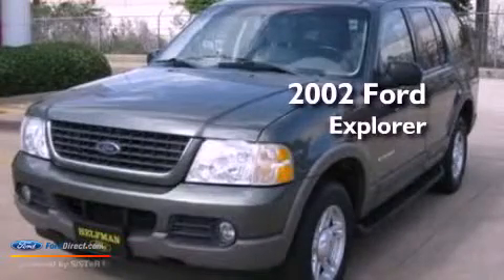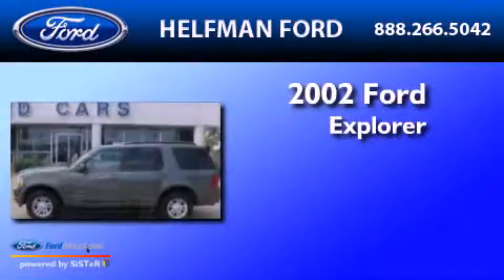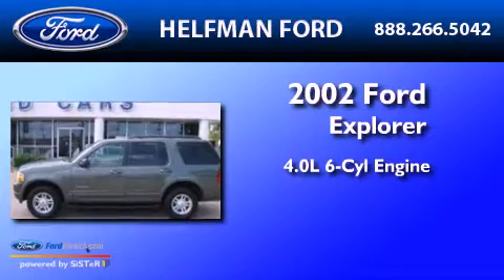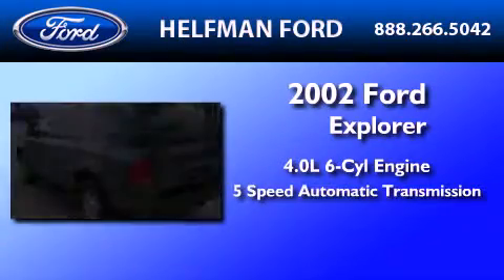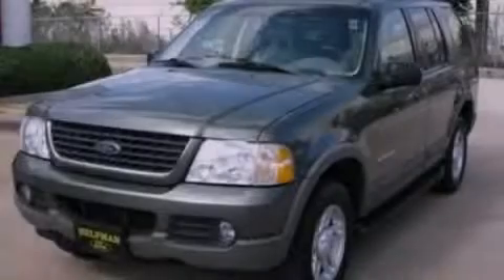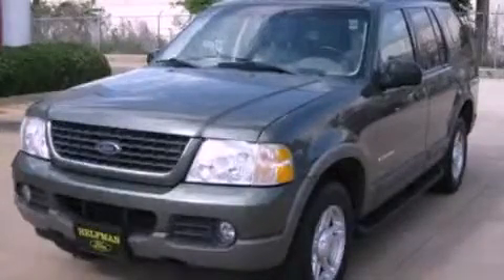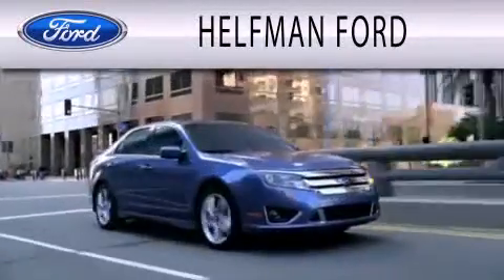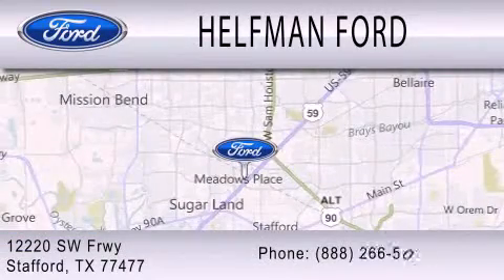2002 Ford Explorer Stafford TX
Year : 2002
 Make : Ford
 Model : Explorer
 Engine : 4.0L V6 12V MPFI SOHC FLEXIBLE FUEL
 Trans . : 5-SPEED AUTOMATIC
 Exterior : ESTATE GREEN CLEARCOAT METALLIC
 Miles : 155,107
 Interior : MEDIUM PARCHMENT
 Stock : PQ248A